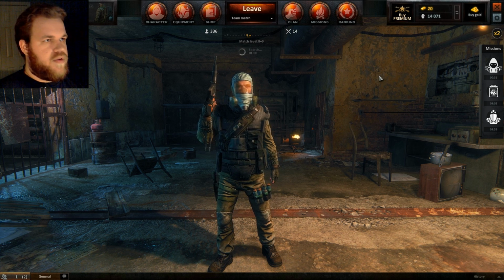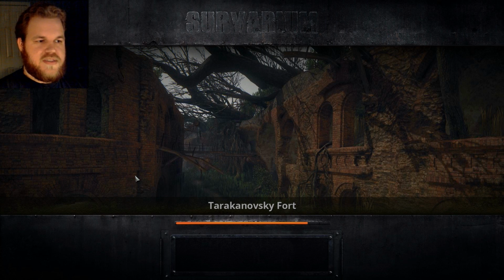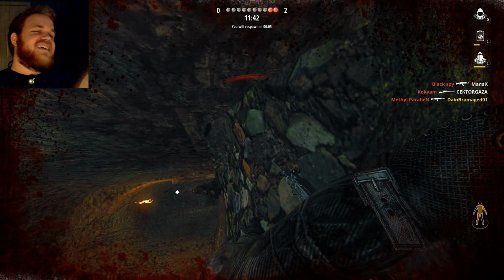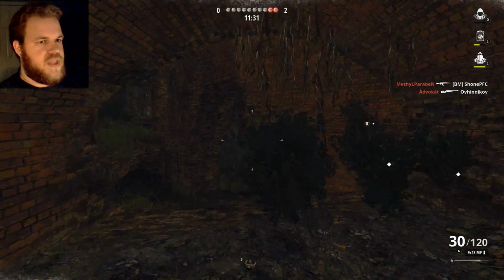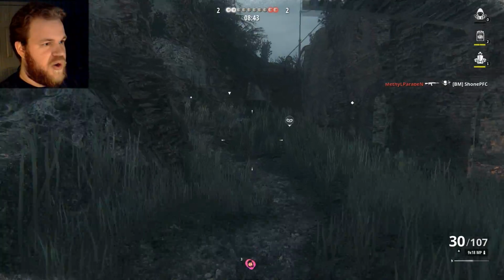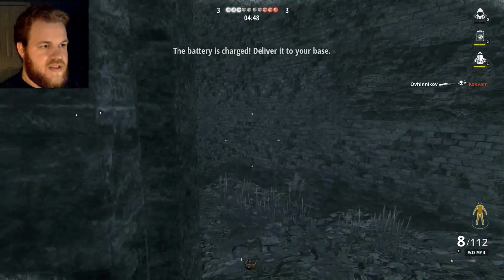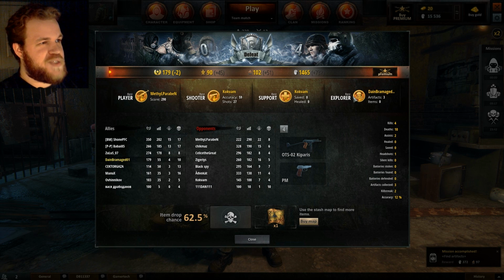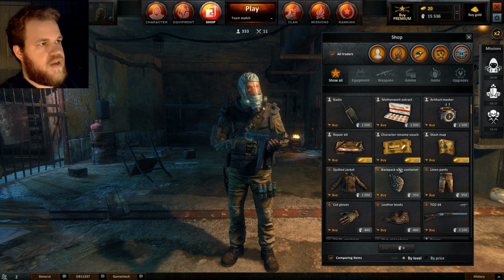Survarium - ROUND 3 - Good Hunting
I've realized the elegance, now that I've played the game for a while longer, in Survarium's rather simple matchmaking system, incorporating both player rank and gear level into the matchmaker's equation.

The system allows for a great deal of flexibility in terms of what sort of match one wishes to join based upon one's loadout, and further dispels any concerns of players who purchase premium gear gaining any hard advantage over others, as their gear will see them matched to opponents equipped with comparably powerful gear as well.

And with that, my Survarium coverage comes to a close for now.  I know I mentioned co-op content to come within the video proper, but until very recently, I was unaware of the NDA affecting this game, and which my videos were technically a violation of.  A rookie mistake, I know, but thankfully, the guys at Vostok have been incredibly understanding and generous regarding my oversight, and have given their blessing for these episodes to remain up and online, so thank you once again for that, gentlemen.  Don't worry, though.  The future of Survarium is looking better by the day, and once the game releases into open beta, I'll absolutely return to it for coverage.
-Mr. Black

LastLevelPress.com